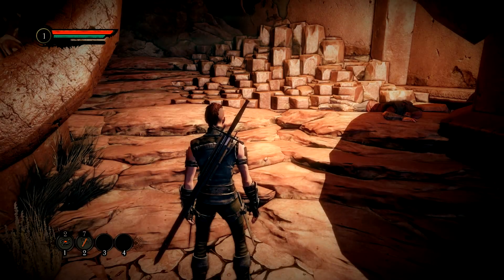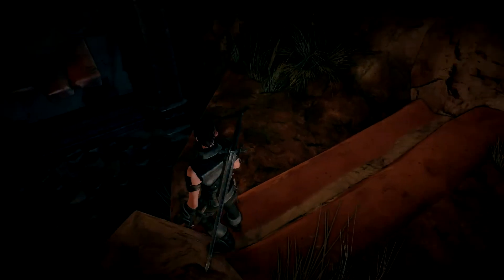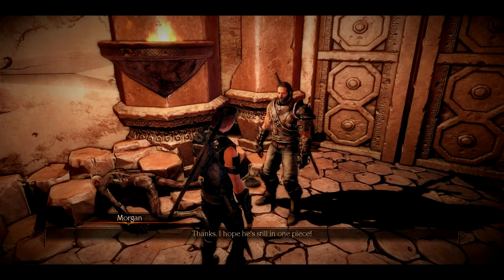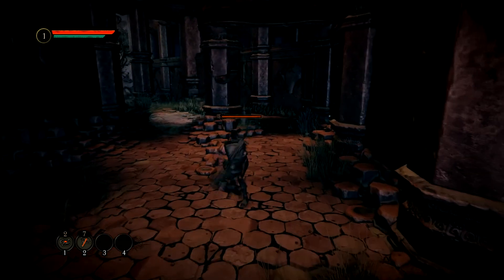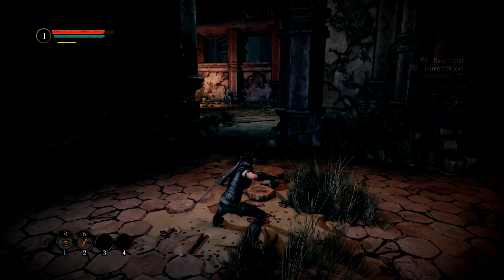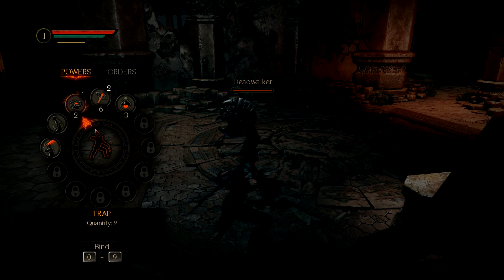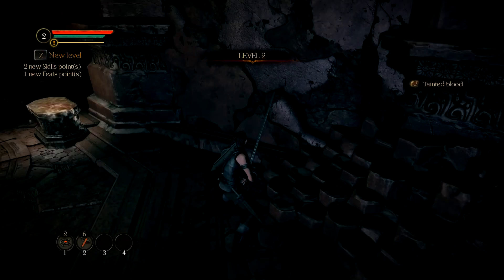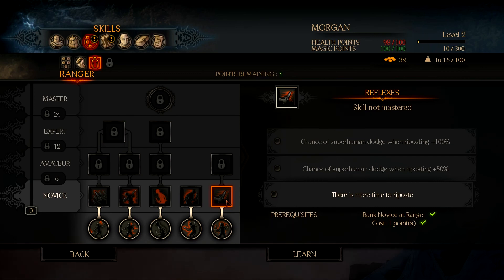Bound by Flame - Walkthrough - Part 2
We play a victim of a demonic influence who has to choose between the evil powers offered or rejecting them in favor of developing heroic talents. Dangers and enemies will become more fearsome in battle throughout, increasing the temptations to acquire more power by giving up part of the hero's soul to the demon while progression of the demonic influence will be reflected by the transformation of the hero's body.

I am making this material available in an effort to advance understanding of the issues presented. In accordance with Title 17 U.S.C. Section 107, the material in this video is published without profit to those who have expressed a prior interest in receiving the included information for research and educational purposes.

Notwithstanding the provisions of sections 17 U.S.C. § 106 and 17 U.S.C. § 106A , the fair use of a copyrighted work, including such use by reproduction in copies or phonorecords or by any other means specified by that section, for purposes such as criticism, comment, news reporting, teaching (including multiple copies for classroom use), scholarship, or research, is not an infringement of copyright.
•the purpose and character of the use, including whether such use is of a commercial nature or is for nonprofit educational purposes;
•the amount and substantiality of the portion used in relation to the copyrighted work as a whole; and